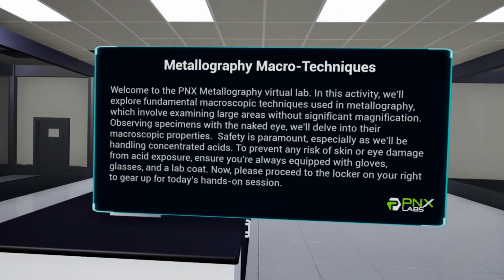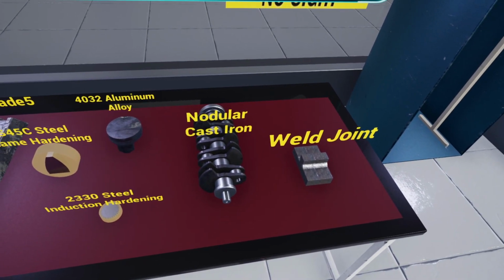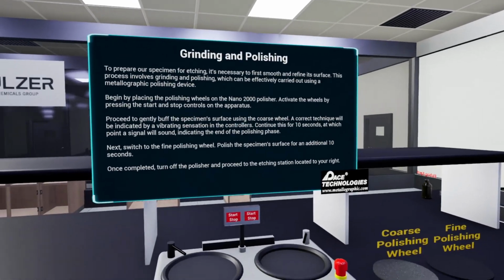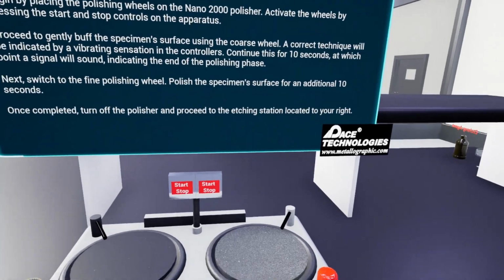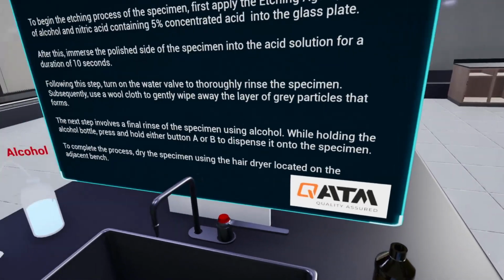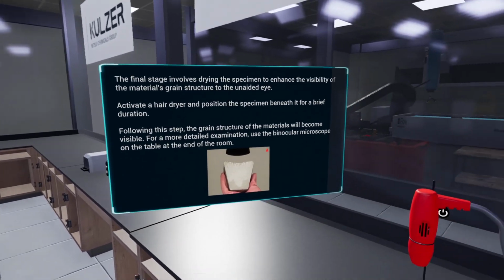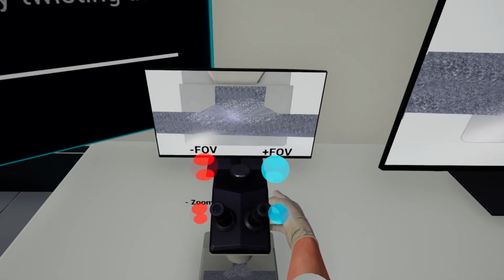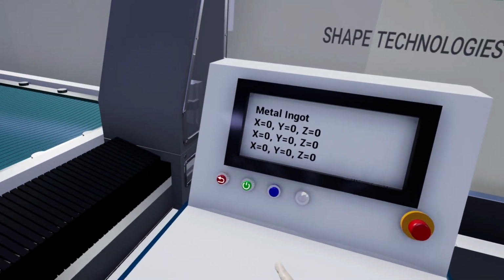PNX Virtual Lab Metallography - MacroTechniques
Welcome to our virtual metallography lab, an innovative platform where students delve into the fascinating world of materials science to explore and analyze the macroscopic structures of different metals. This immersive experience brings the intricacies of metallography to your screen, offering a unique educational journey into the heart of material analysis.Our virtual lab is designed to mimic a real-world metallographic laboratory, equipped with state-of-the-art tools and equipment. Here, students can experience the complete process of preparing and examining metallographic specimens without the need for a physical lab.The journey begins with the sample preparation stage. Students learn to grind and polish the surface of various materials using a simulated metallographic polisher, the Nano 2000. This critical step is essential for revealing the true structure of the material.Attention to detail is key. The process involves gently polishing the specimen's surface on both coarse and fine wheels, with haptic feedback indicating the correct technique. A completion sound signals the end of each polishing phase, ensuring precision and accuracy.After polishing, the specimens are dried using a virtual hair dryer, a crucial step to clearly observe the material's grain structure. This is where the magic happens – the once-hidden microscopic world becomes visible, offering a glimpse into the material's inner beauty.For a deeper analysis, students use a simulated binocular microscope. The small screen in the virtual lab guides the placement of the specimen, allowing for meticulous examination. Students can zoom in and out, and adjust the field of view using interactive knobs, exploring the material’s structure in incredible detail.This virtual lab is not just about observing; it’s about understanding the science behind metallography. Each step, from preparation to examination, is a lesson in material science, offering insights into how different treatments and processes affect the properties of metals.Join us in this virtual metallography lab, where the microscopic world of metals unfolds before your eyes. Whether you’re a student, educator, or simply a science enthusiast, this experience offers a unique and engaging way to explore the field of material science.